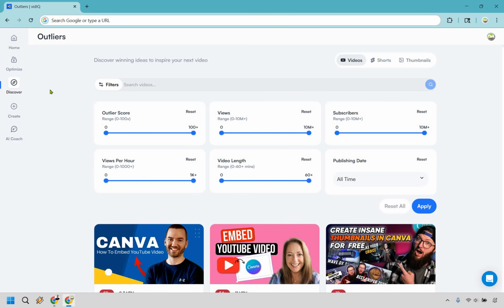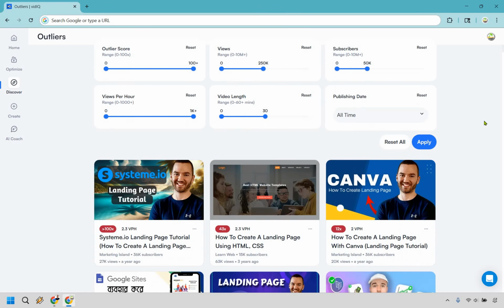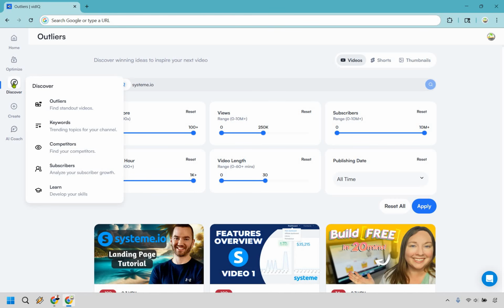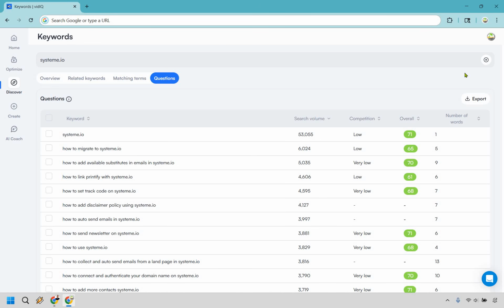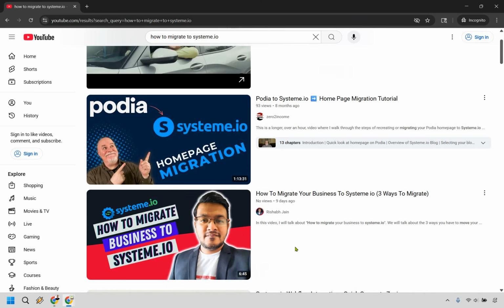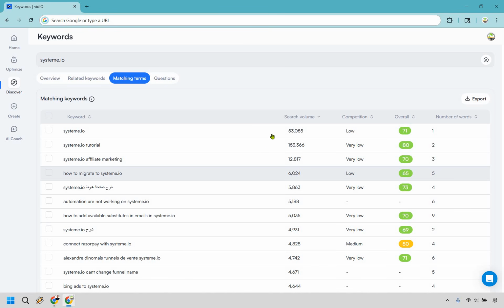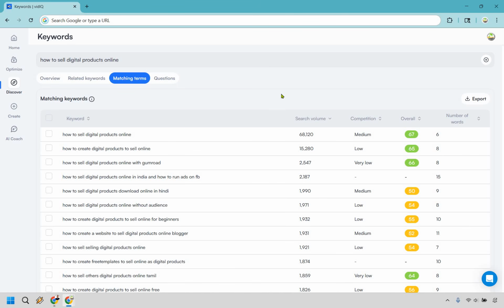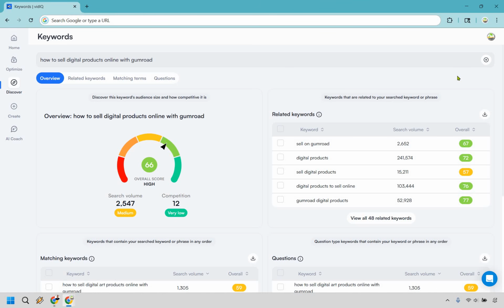VidIQ Tutorial For Beginners 2025 (How To Use VidIQ To Get More Views)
VidIQ Tutorial For Beginners 2025

⌚ Chapters
00:00 Introduction
00:15 Outliers
04:36 Keyword Goldmine
13:52 Trending Videos
19:20 Closing Words

👋 Hey there. Thanks for checking out my VidIQ Tutorial video. Here's what I'll be covering for you.

🏝️ VidIQ Tutorial For Beginners: I’ll guide you through the basics so you can start using VidIQ with confidence, even if you’ve never touched a YouTube tool before.

🏝️ VidIQ Tutorial For Beginners 2025: Everything’s up to date with the latest layout and features so you’re not stuck watching outdated walkthroughs.

🏝️ How To Use VidIQ To Get More Views: From keyword research to boosting clicks, I’ll show you how to use VidIQ like a growth-hacking pirate on a mission.